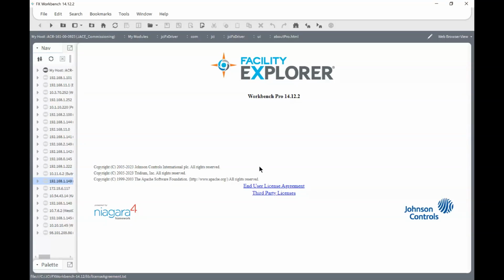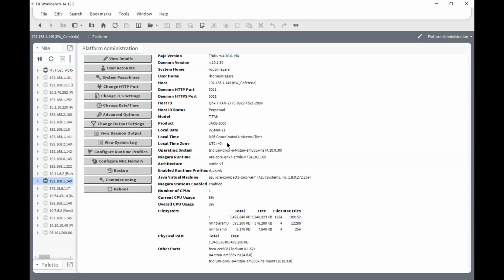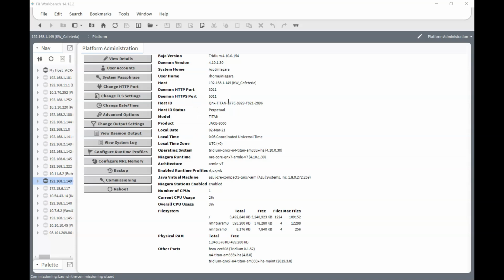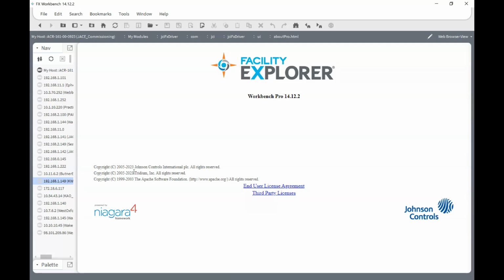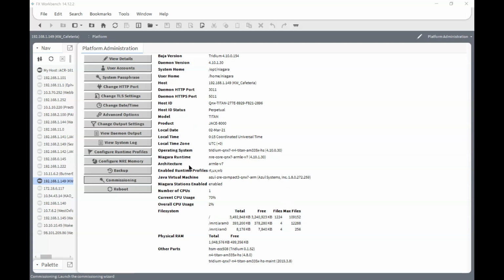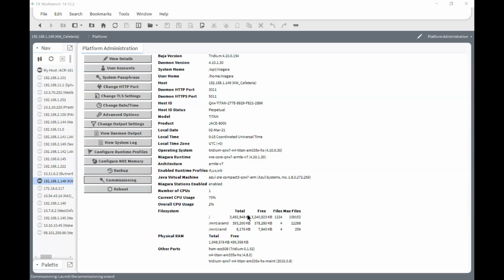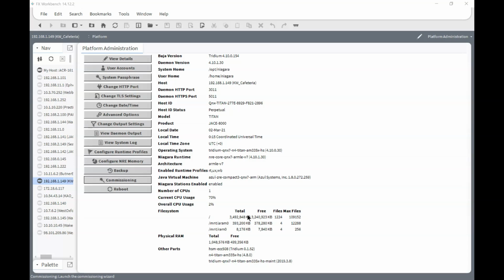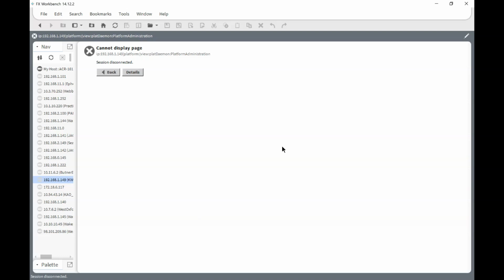New JACE Commissioning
Here is a step by step guide on commissioning a new JACE that has been recently installed.

Let me know if there are any other videos that you all would like to see!